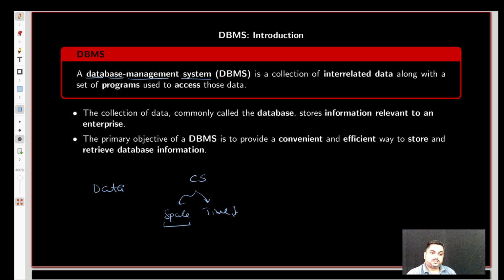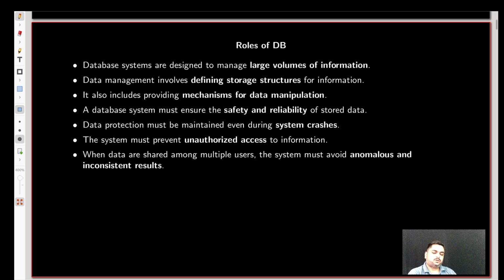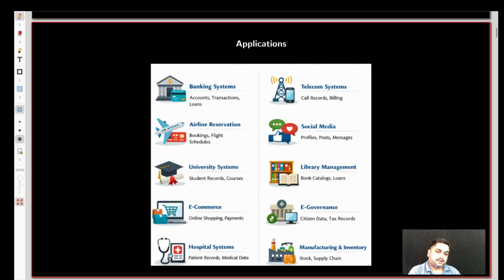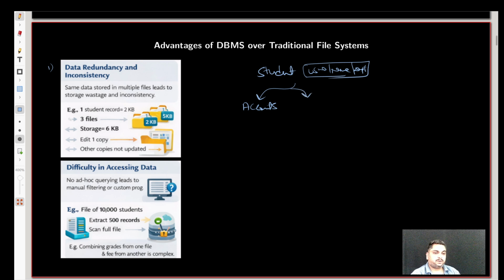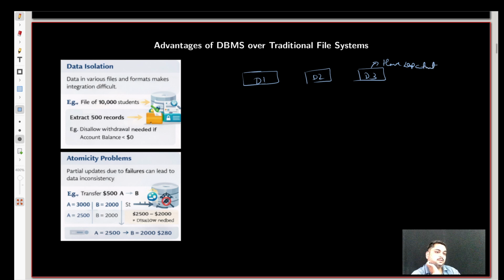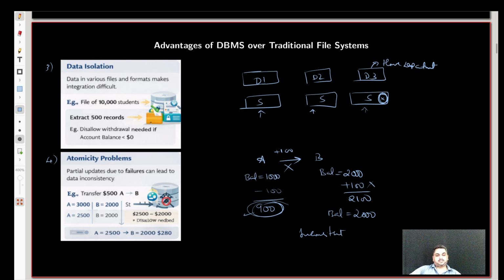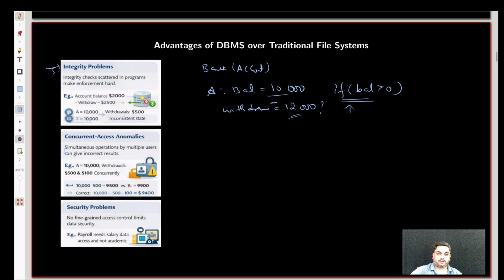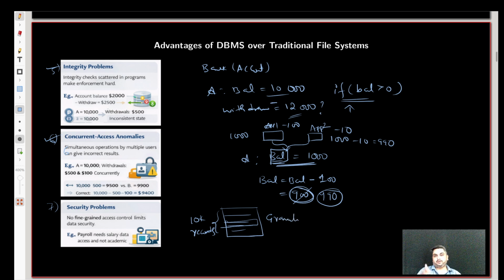Introduction & Advantages over File System | Why DBMS is Needed? | Lec. 01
Understand the Introduction to Database Management Systems (DBMS) and why databases replaced traditional file systems — one of the most asked conceptual topics in GATE exams.

In this lecture, we clearly explain the problems in file processing systems and how DBMS solves them. This concept is very important because many MCQs in GATE are directly based on advantages of DBMS.

📌 Topics Covered
• File System vs DBMS
• Data Redundancy & Inconsistency
• Data Independence
• Security & Authorization
• Concurrency Issues
• Integrity Constraints
• Real-life need of databases

🎯 Useful for
GATE CSE + GATE DA preparation
College semester exams
Interview fundamentals